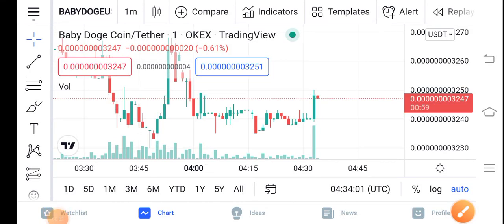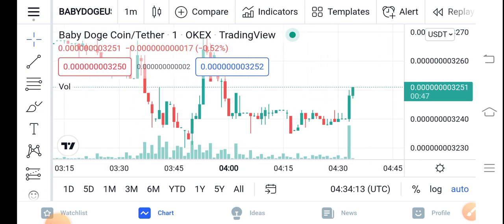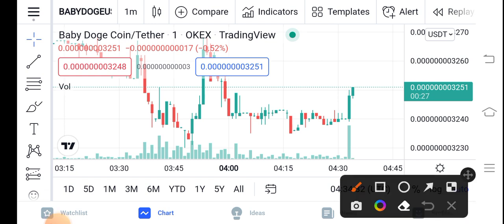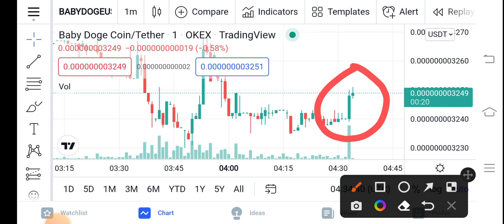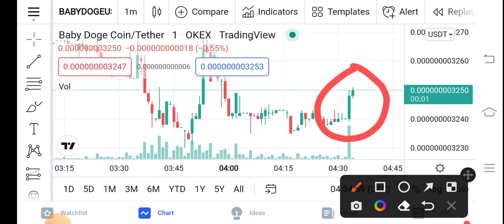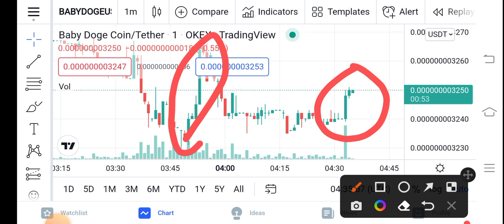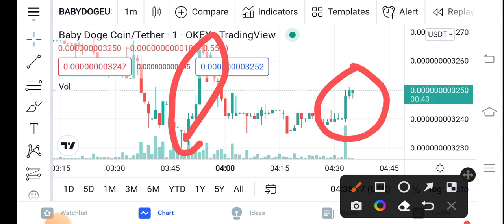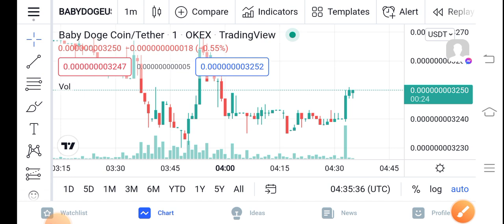Baby Dogecoin Breakout || Baby Doge Price Prediction Updates! Baby Dogecoin Today Update